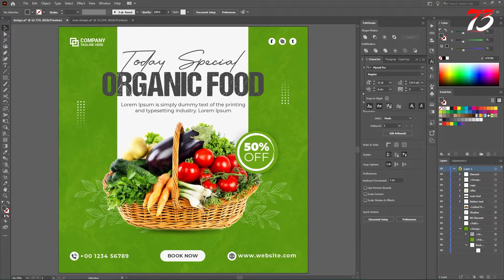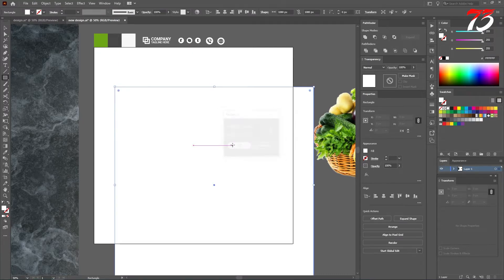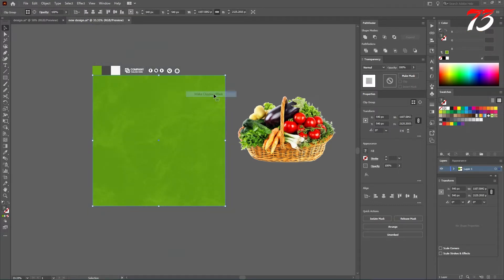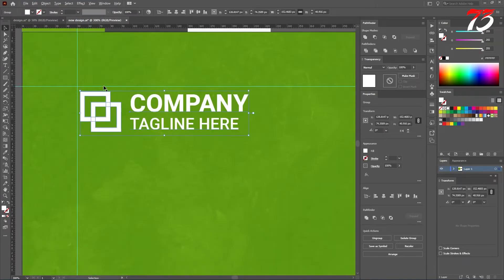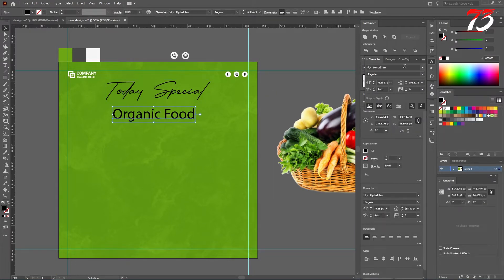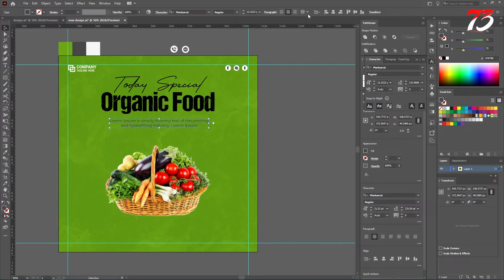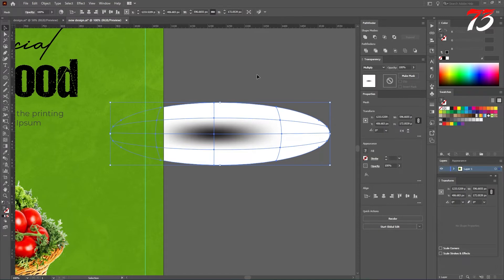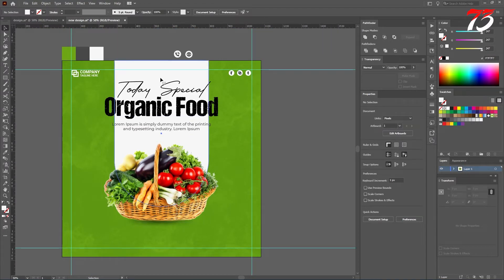How to design Organic food social media post In adobe illustrator | Illustrator Tutorials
How to design Organic food social media posts In adobe illustrator | Illustrator Tutorials

Colors:-
# 6EA616
# 474748
# F7F7F7

Join Shutterstock's global community of contributors and earn money doing what you love